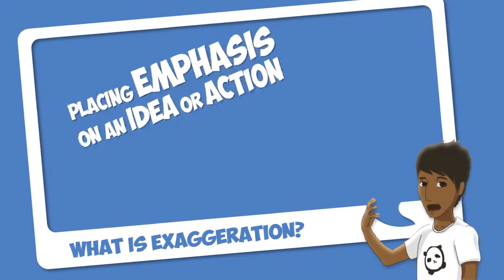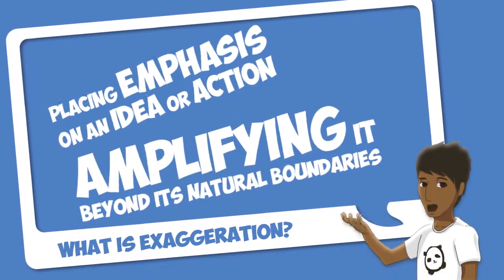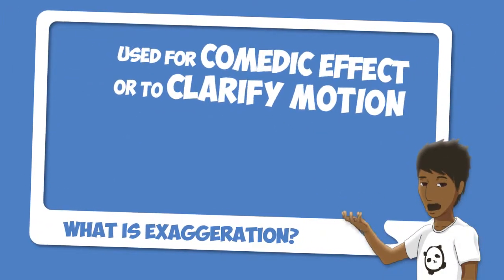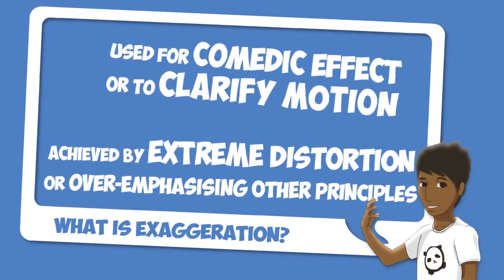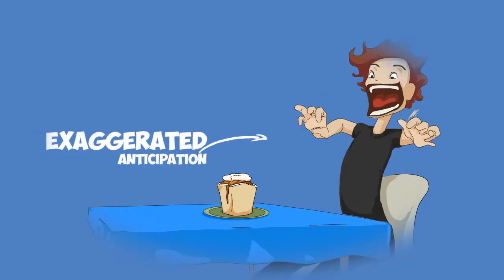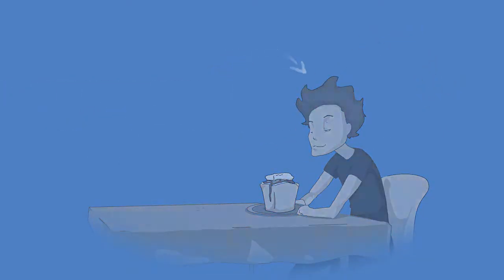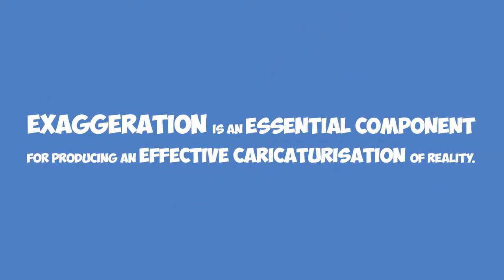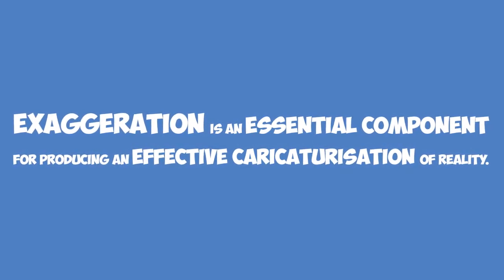Principles of Animation - Exaggeration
Accents in Animation: Understanding the Principles of Animation

This video was created as part of my study that aims to share my understanding of the animation principles through an informative animation. The study is called Accents in Animation because it aims to highlight how the animation principles can be used to accentuate movement, while incorporating a few local elements from South Africa (or more specifically, Durban) in the animated content .

This video briefly explains and exhibits my understanding of the "exaggeration" principle. Any helpful feedback would be appreciated.